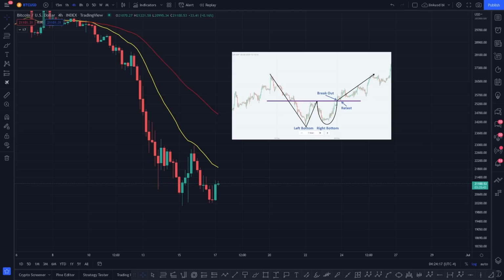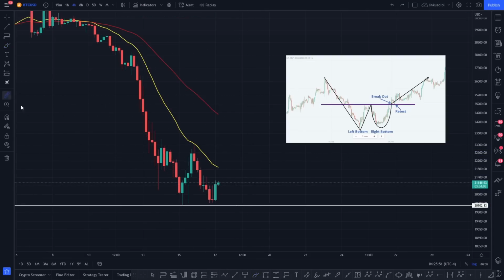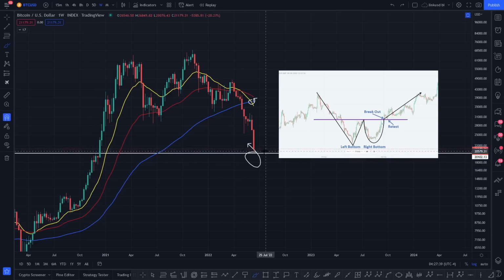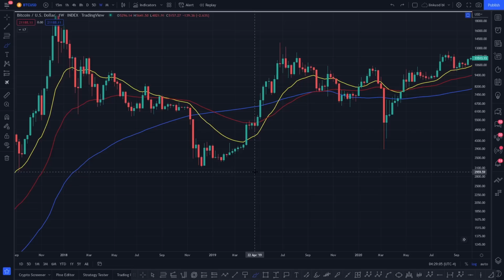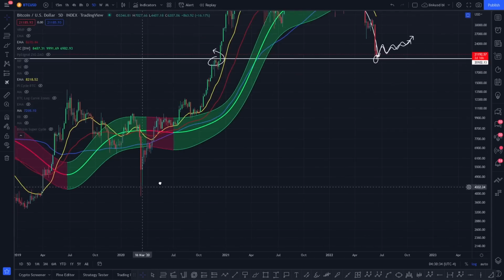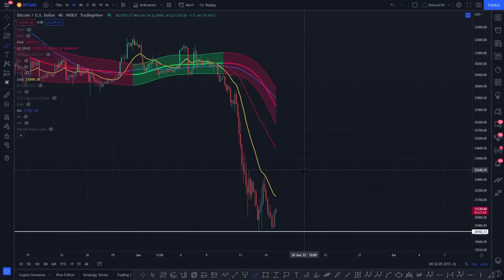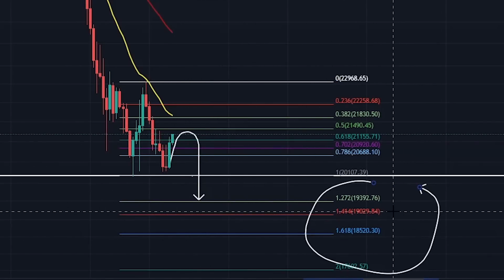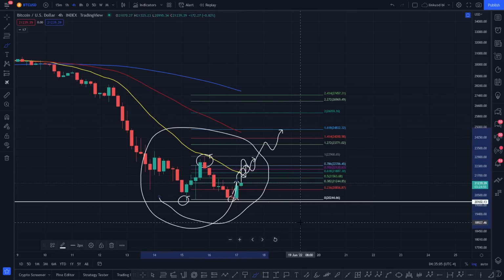ADAM AND EVE BOTTOM LOADING - BTC PRICE PREDICTION - SHOULD I BUY BTC - BITCOIN ANALYSIS